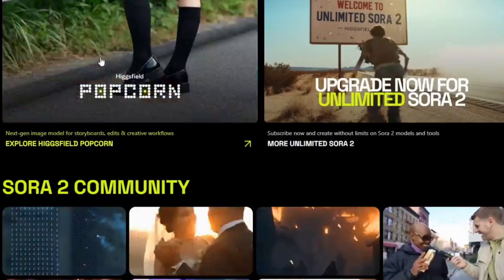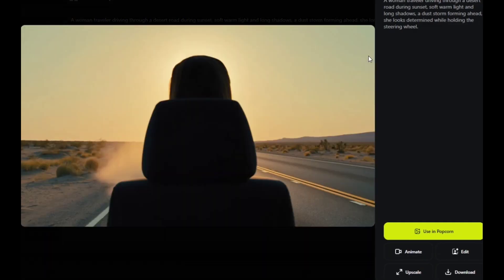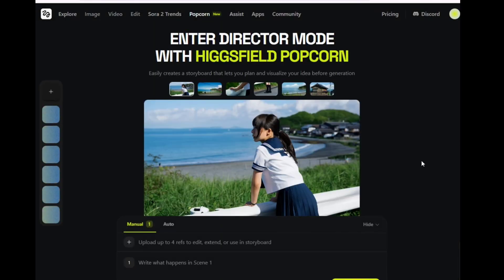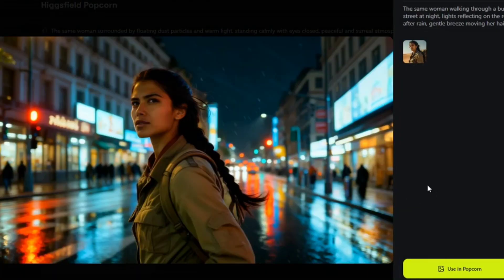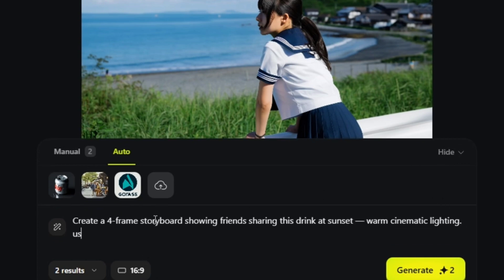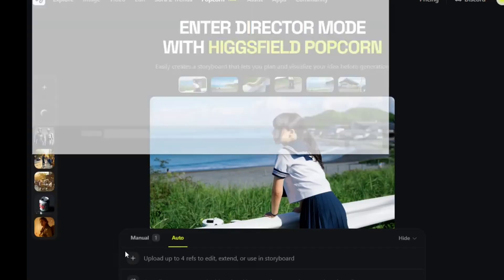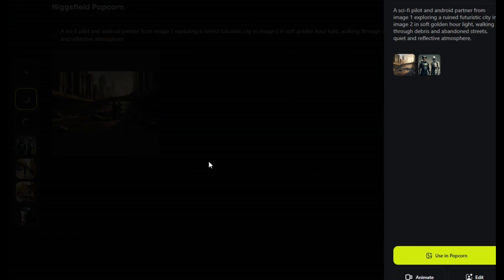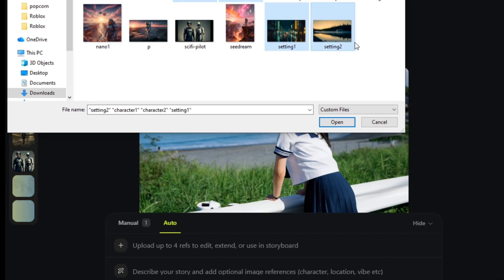Higgsfield Popcorn Tutorial: Create Cinematic Stories in 1 Click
How to Turn One Prompt into a full Storyboard with Higgsfield Popcorn

Nano Banana  Vs Higgsfield Popcorn: This AI image generator actually keeps characters consistent

Higgsfield Popcorn
higgsfield popcorn ai
higgsfield popcorn tutorial
storyboard generator
consistent character ai
ai consistent characters
ai movie creation
 ai animation
ai filmmaking
visual storytelling
character consistency
ai animation tools
 film production
animated short film
 ai storytelling
 short film production
Higgsfield Popcorn
 Higgsfield ai
film animation
create consistent characters
consistent characters ai
Higgsfield veo 3.1